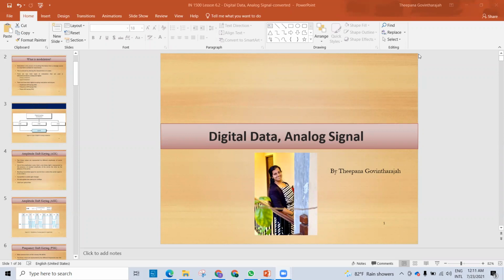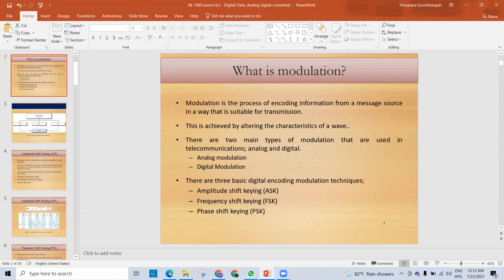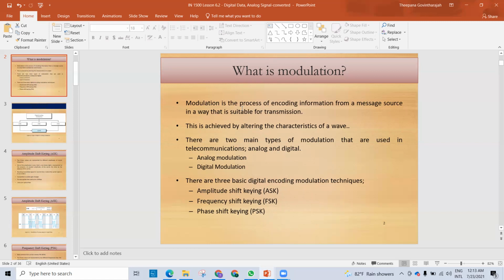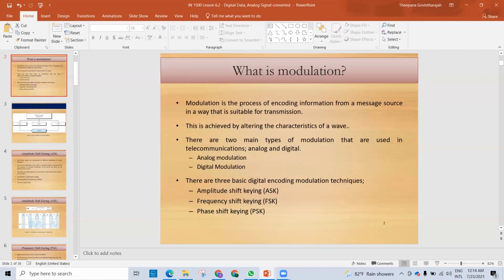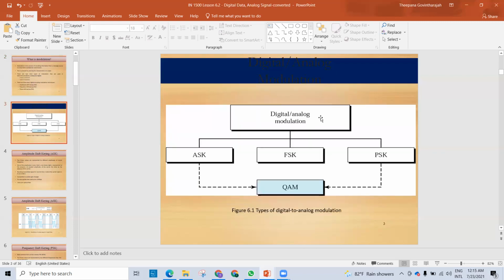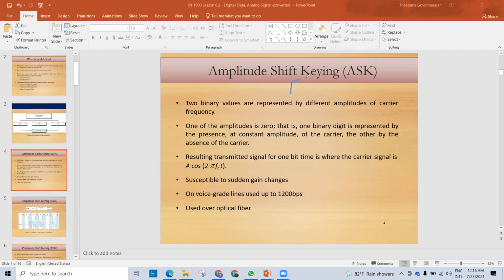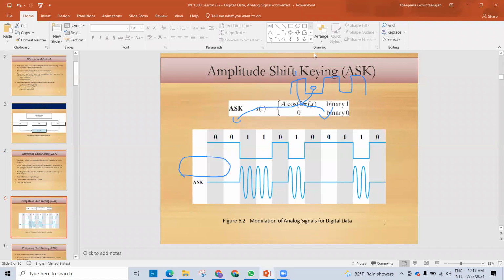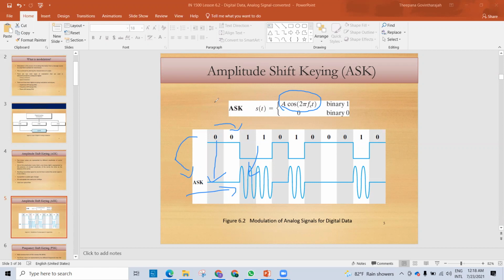Encoding Algorithm - Digital data to analogue signals - part1 - Modulation and ASK